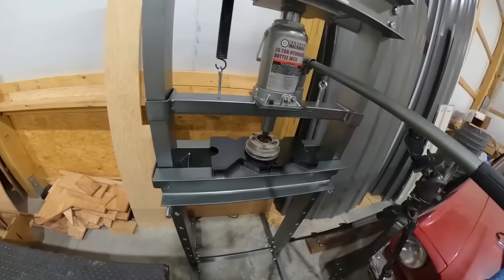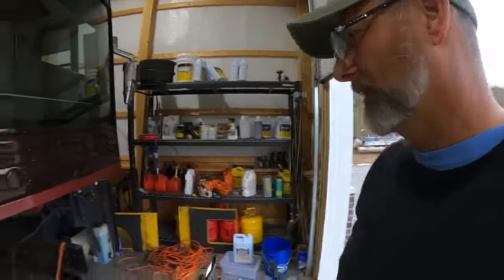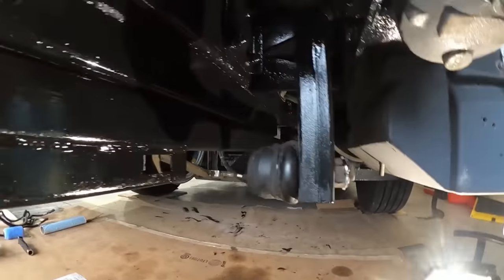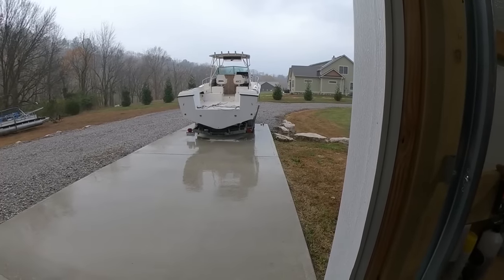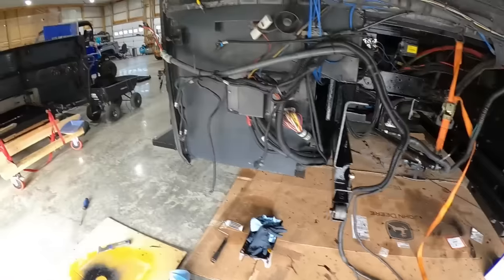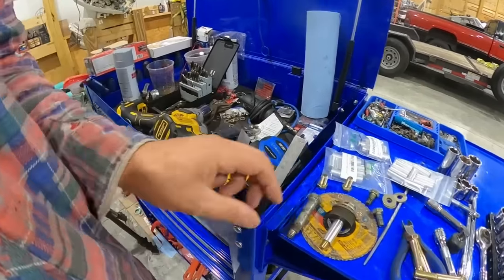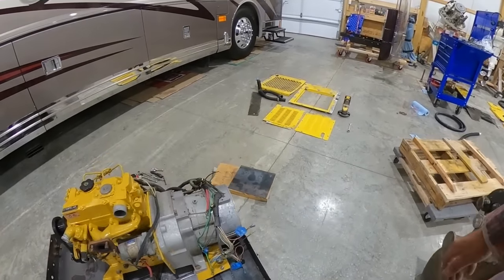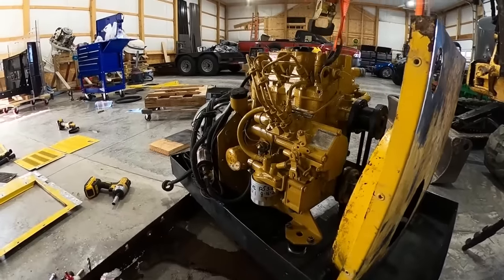From Drab to Fab: Painting RV Frame & Installing Pulleys! |EPS5| 2005 American Eagle | Shots Life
This week we are painting the front frame of the BUS, RV, Motorhome and putting new pullies on the CAT Generator

2005 American Eagle